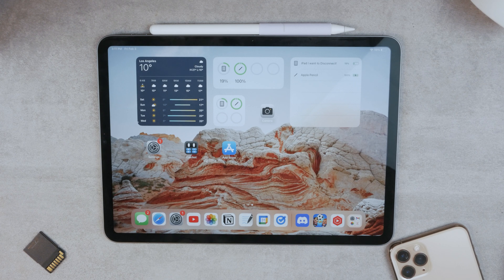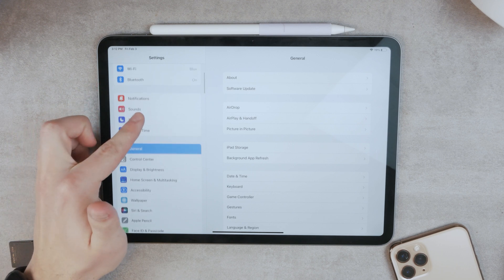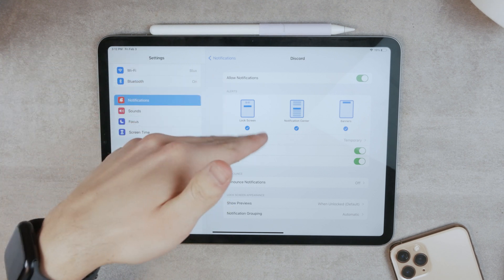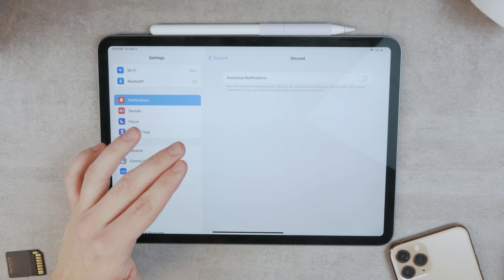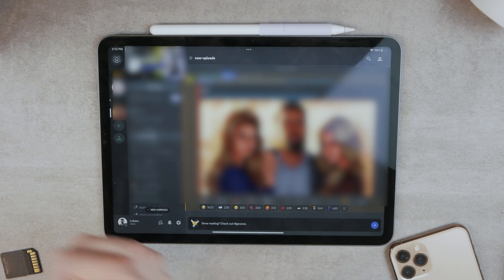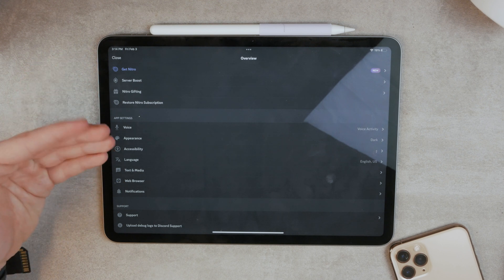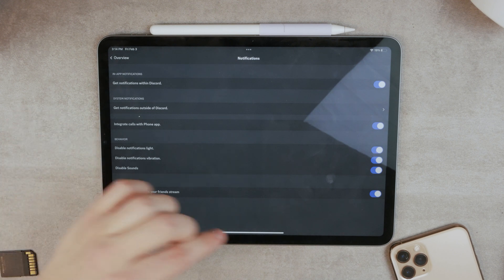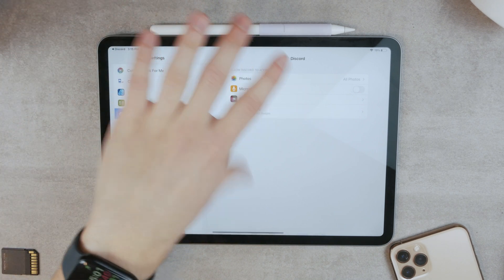How to Get Notifications on Discord iPad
If you're using Discord on your iPad, then it would make sense to also receive notifications from the app. In this tutorial, I'm explaining how this stuff works and how you can easily enable your notifications.

Hope the video helped you out.

Timestamps:
0:00 How to Get Discord Notifications on iPad
0:20 iPad System Settings
1:43 Discord Settings for Notifications
3:03 Conclusion